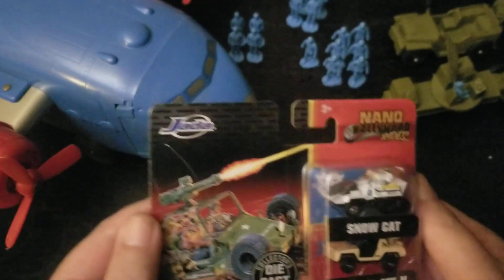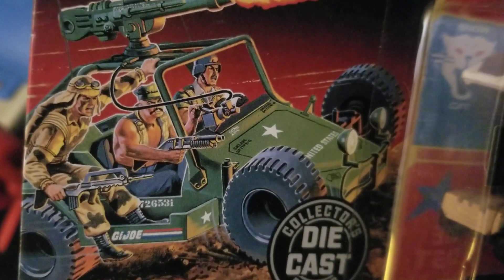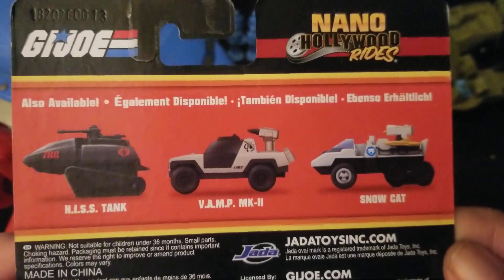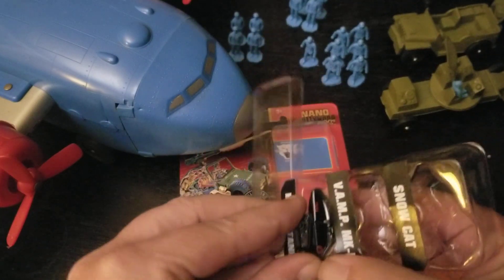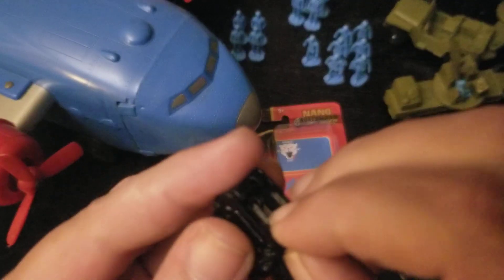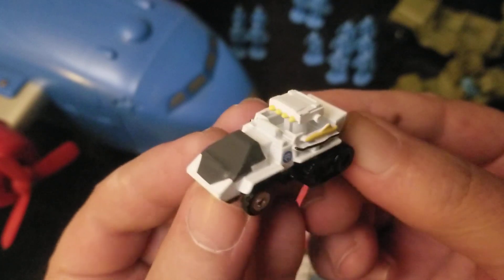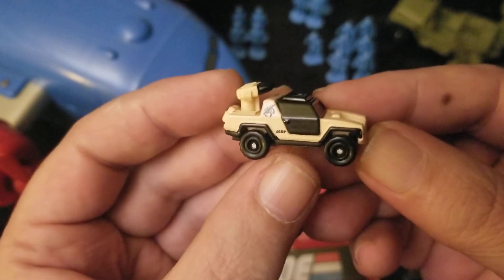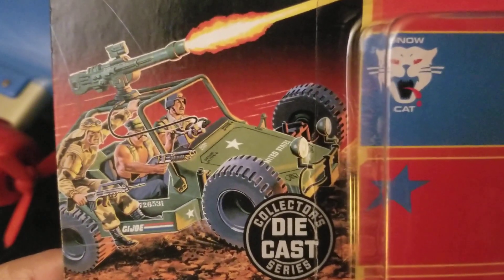Jada Diecast GI Joe Nano Rides